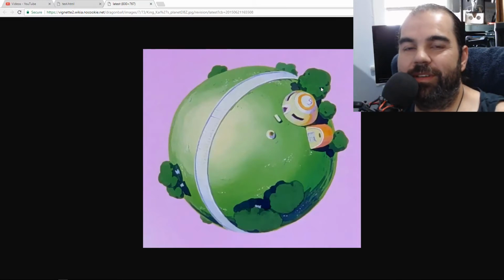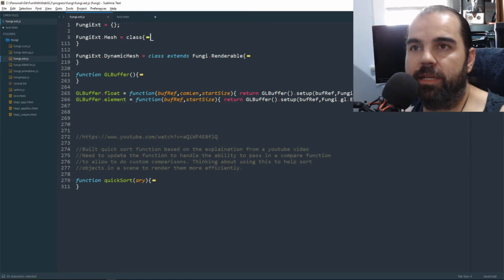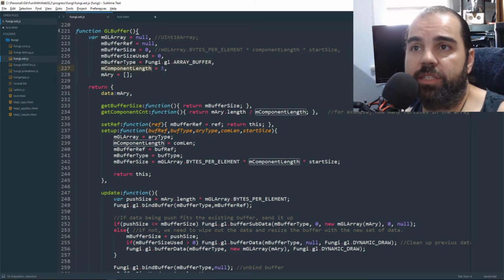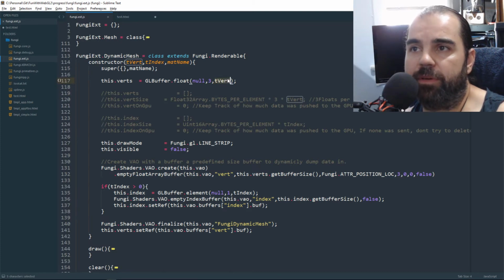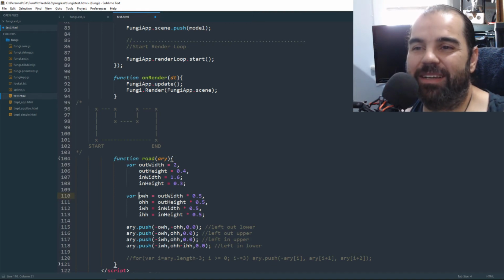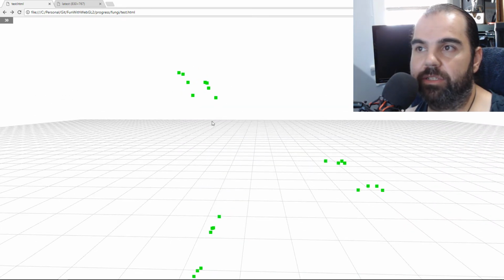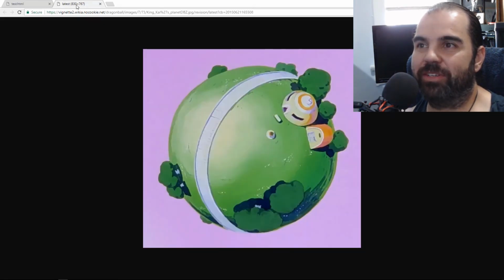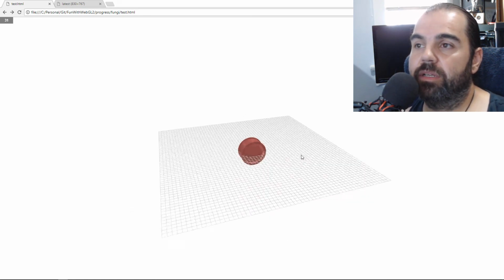Fun with WebGL 2.0 : 034 : Loop Dynamic Road Path Shape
Today we create a closed path dynamically in the shape of what a road would look like. Then we use our lathe function to loop it around the X axis. This will in turn become the road around king kai's planet.